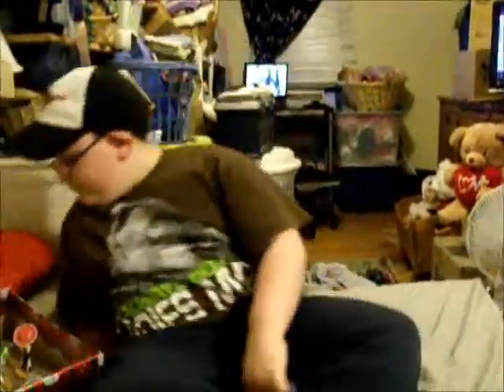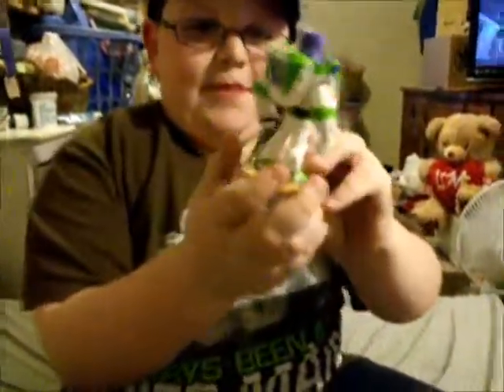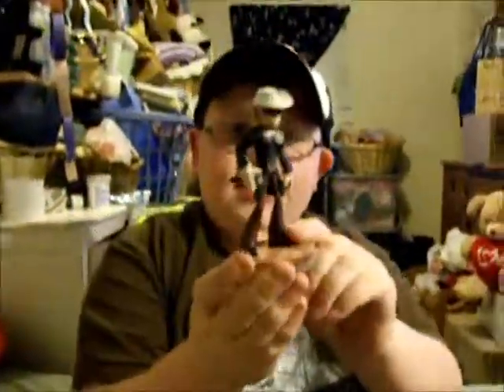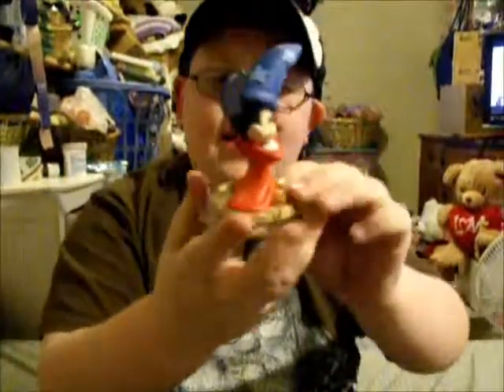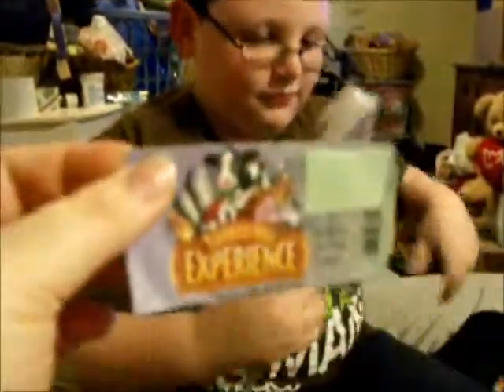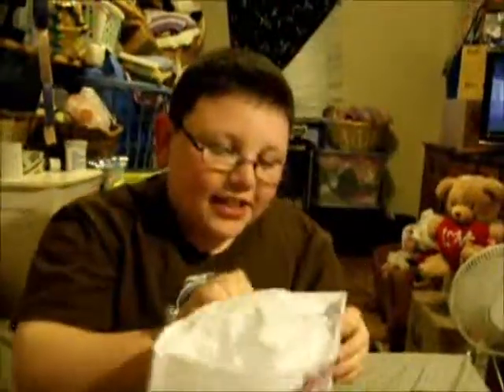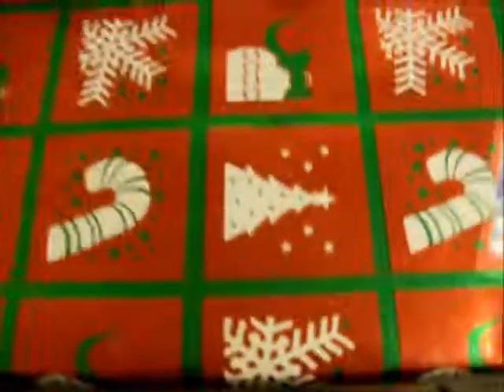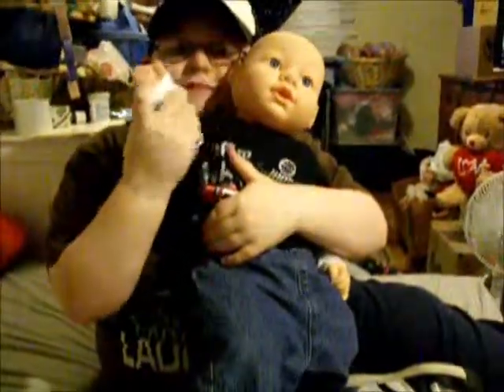Brian's Disney Infinity figures he got for Easter